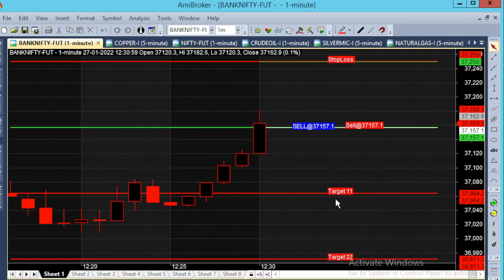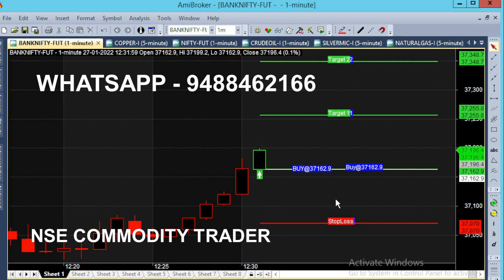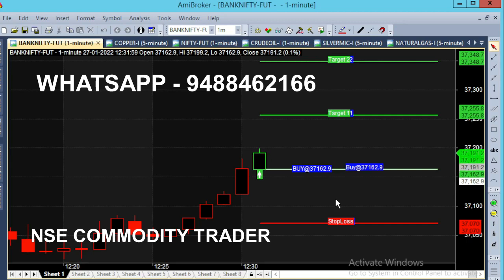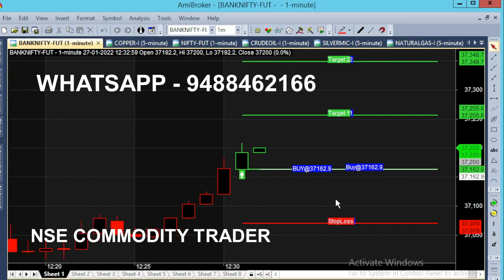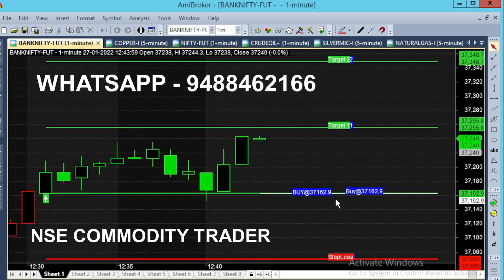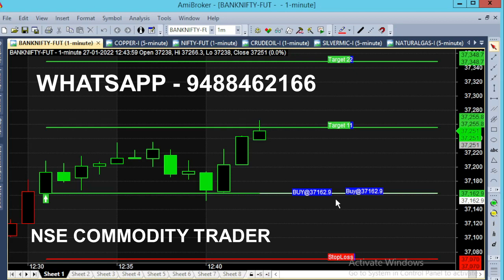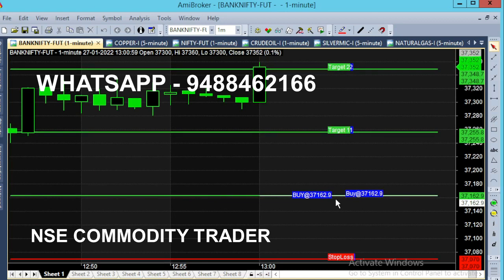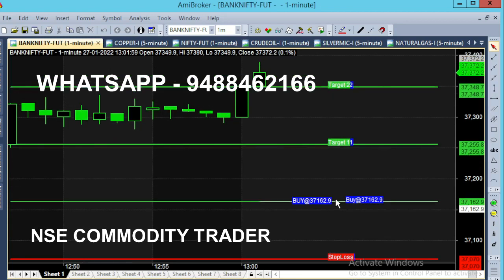Bank Nifty Option 12 PM EXPIRY 12 Minutes Trading 90 Point Target Achieved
Bank Nifty Option 12 PM EXPIRY 12 Minutes Monthly Expiry Trading Tips, Future Index 90 Point Target Achieved in Afternoon market. Bank Nifty Future Index Live Market Full Analysis.

⏱️⏱️TIME CODES⏱️⏱️
0:00​ - Monthly Expiry
0:10 - 12 Pm Market
1:00 - 100 Point Momentum
2:00​ - Traders Support